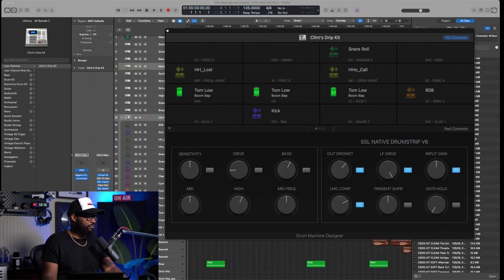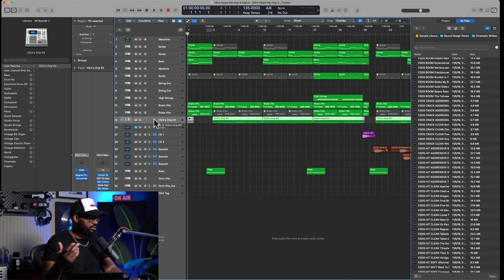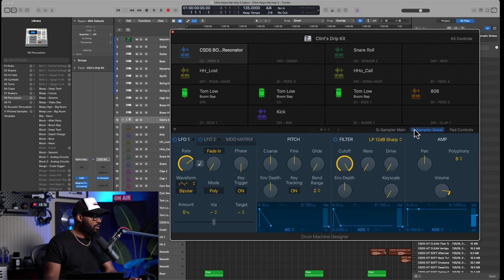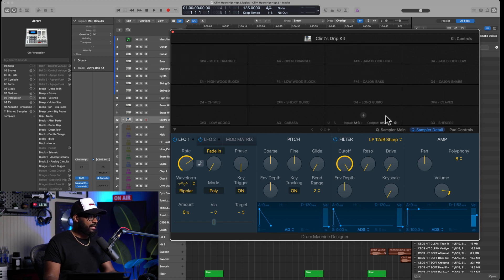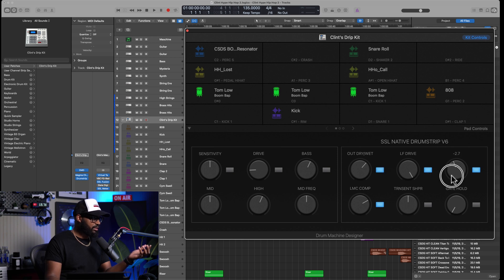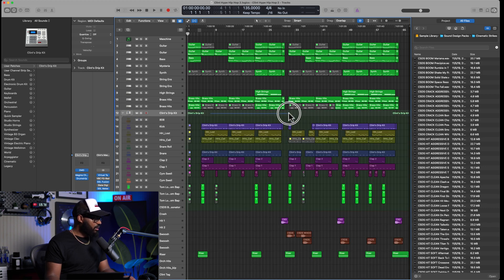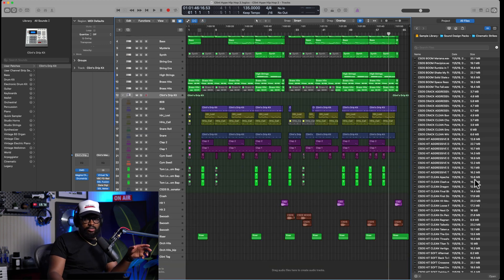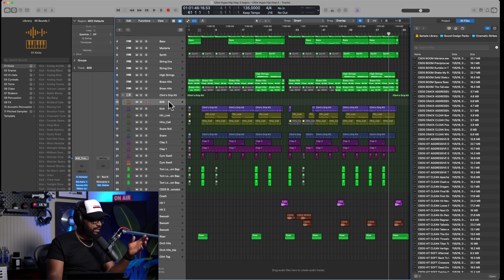Logic Pro X's Deadly Drum Machine Designer | The Demise of Maschine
I recently sold my native instruments maschine mk3 after discovering how powerful and flexible drum machine designer in logic pro x is. 🤯 This is the story about how it went down and sort of a drum machine designer in logic pro x tutorial.

When it comes to my music production in logic pro, this has officially replaced my old drum machine used for making beats.